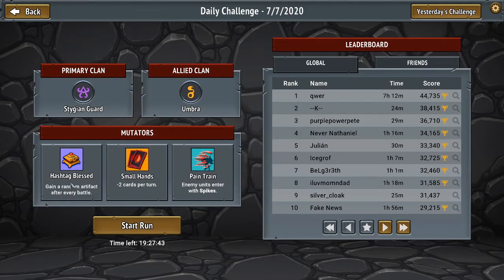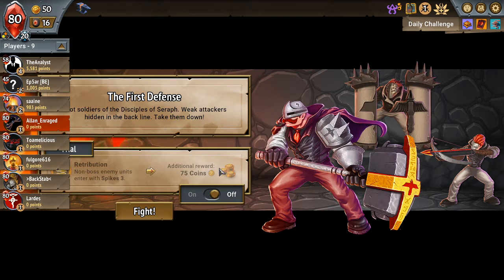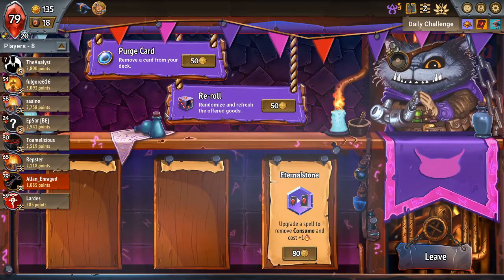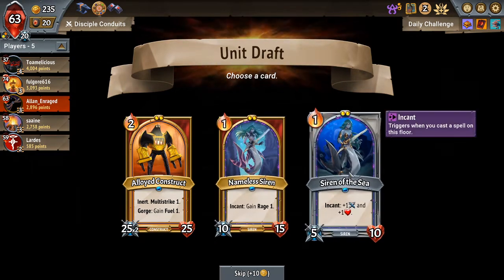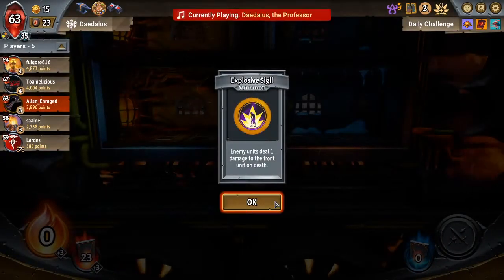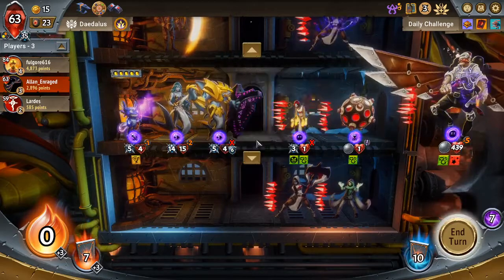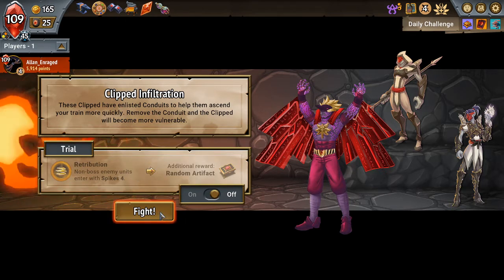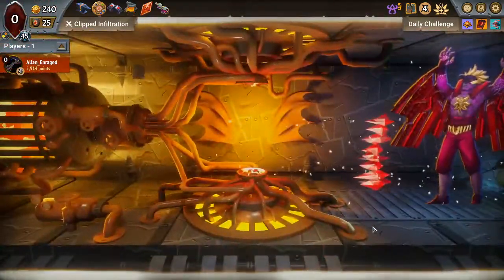7/7/20 Monster Train Daily Challenge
Today's challenge is a real doozy. Monster Train is a deckbuilding roguelike set aboard the train to Hell. The Daily Challenge refreshes daily, with new obstacles and quirks.

Hello, I'm always Allan, and sometimes Enraged. My goal is to upload the Monster Train Daily challenge every day, and any other fun games I've played recently. I am fairly new to Youtube, so feel free to comment below with anything i could improve on; and always, if you enjoyed the video, like and subscribe for future content!